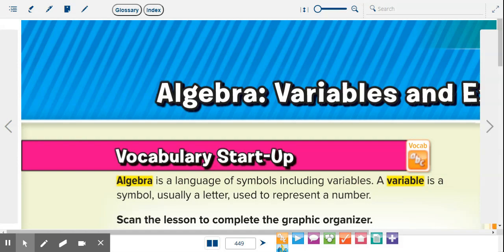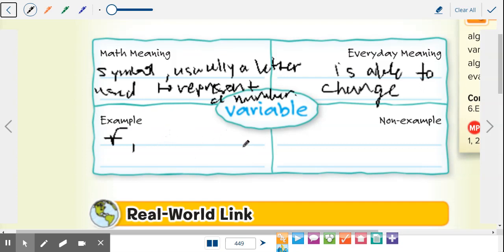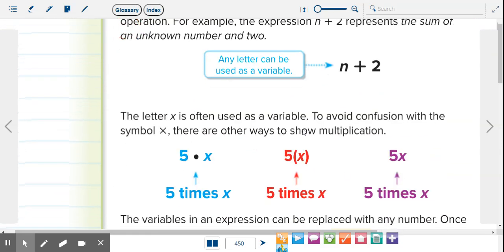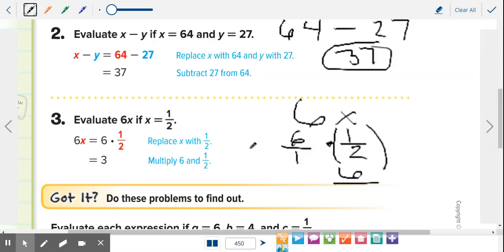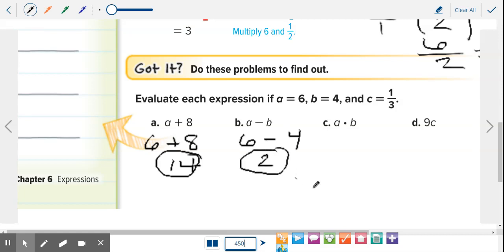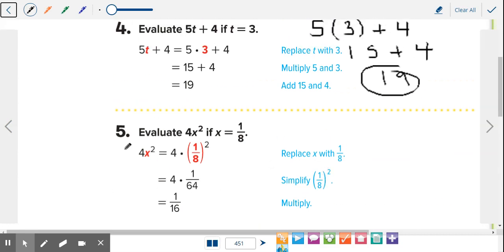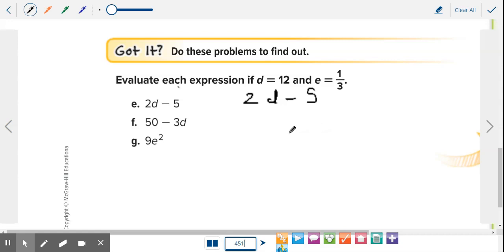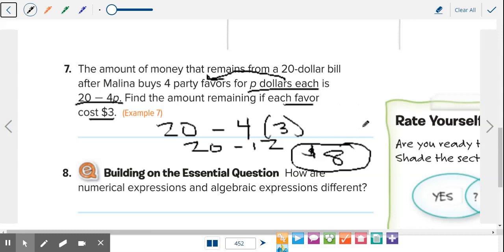Ch. 6 Lesson 3-Algebraic Expressions